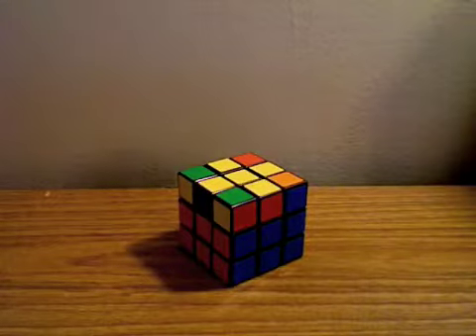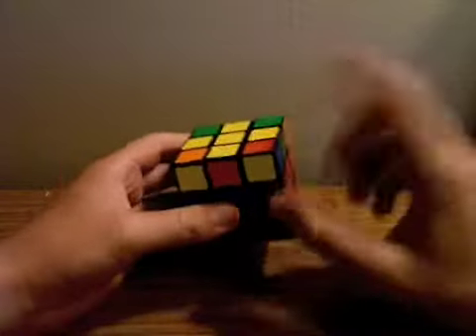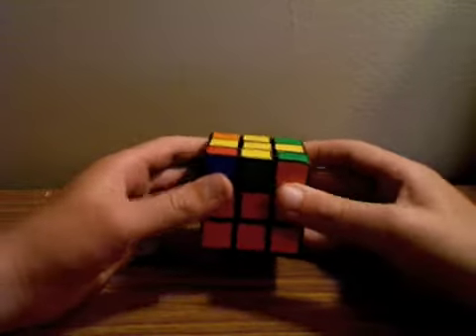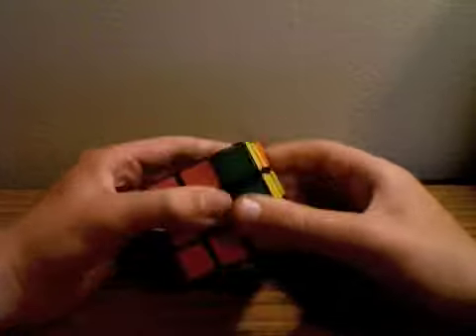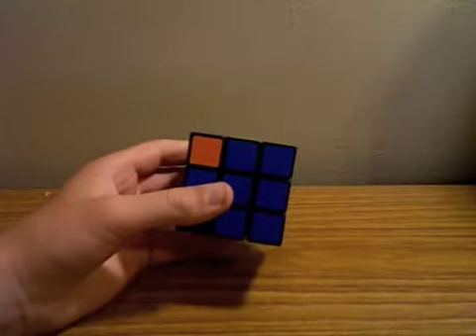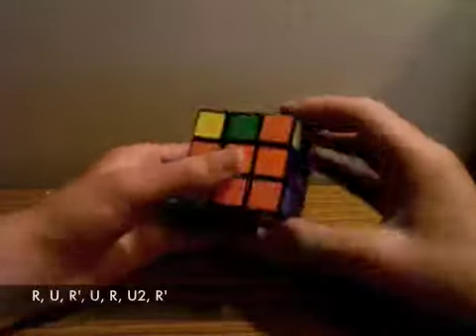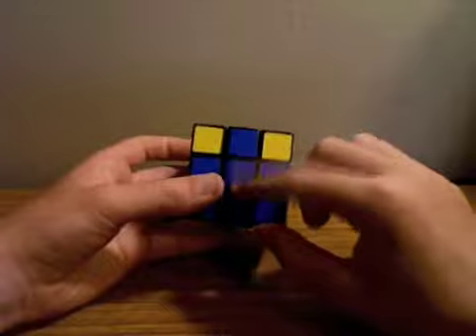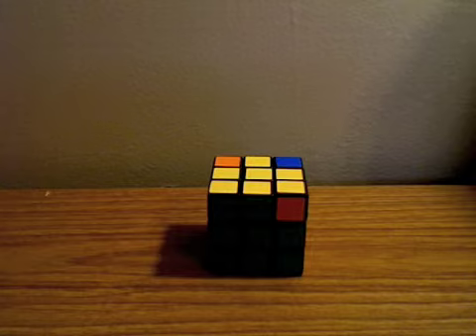Rubik's Cube Tutorial Part 5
In this video you learn how to permute the top edges. Please rate and comment.